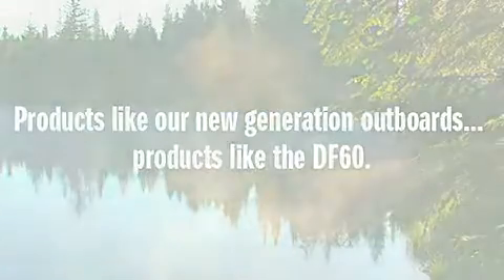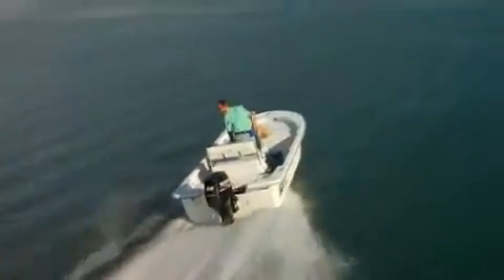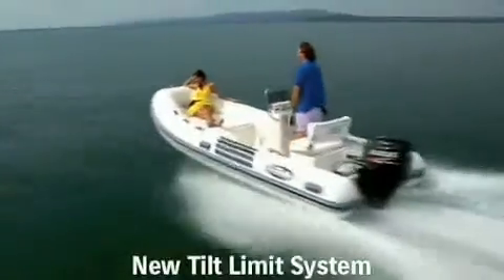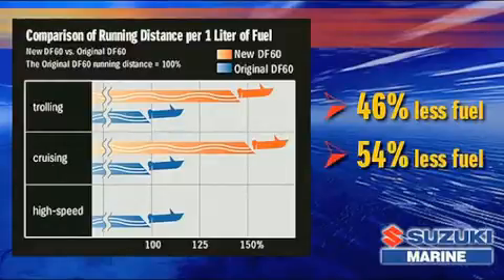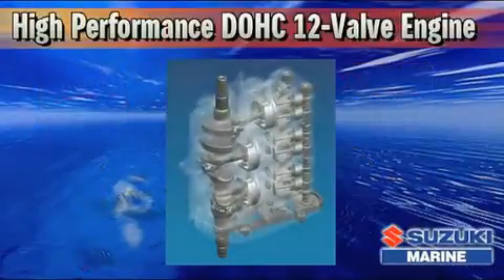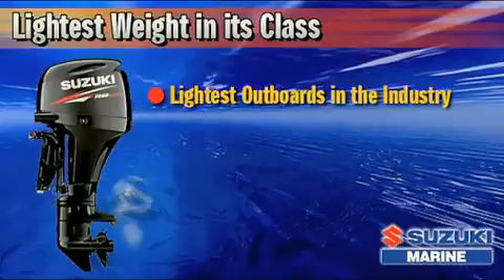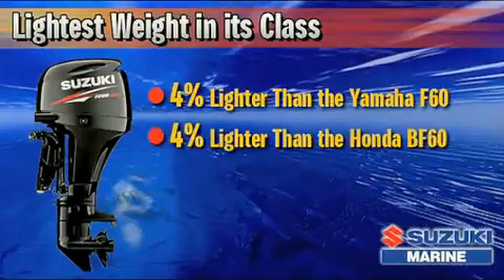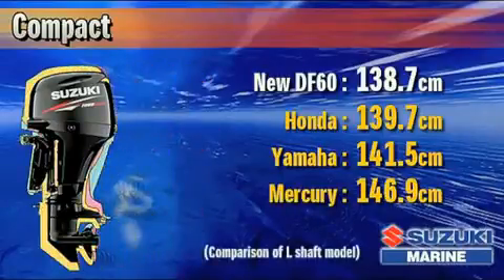Suzuki DF60A műszaki kisfilm, 1. rész